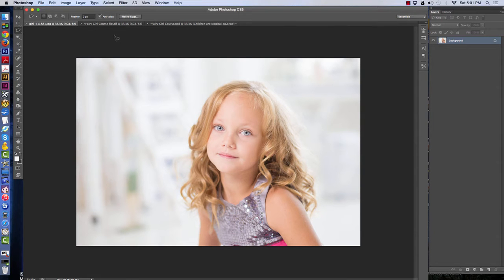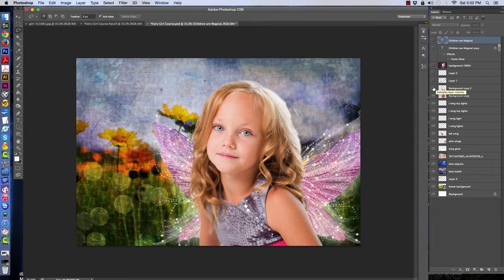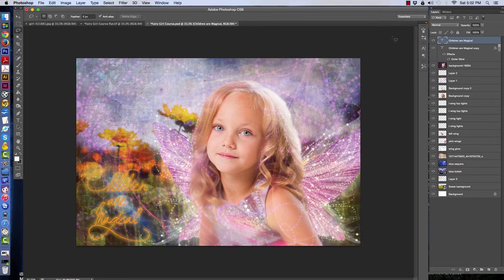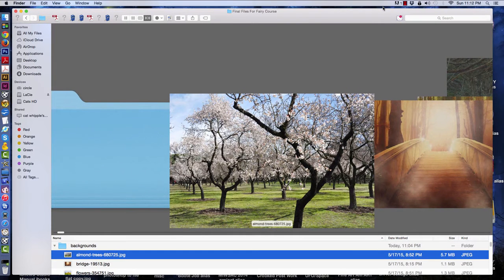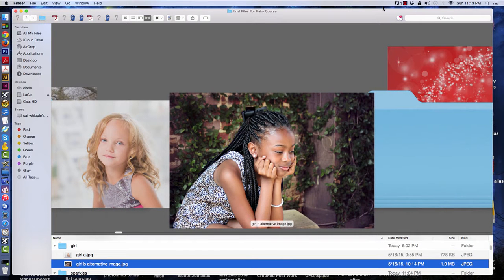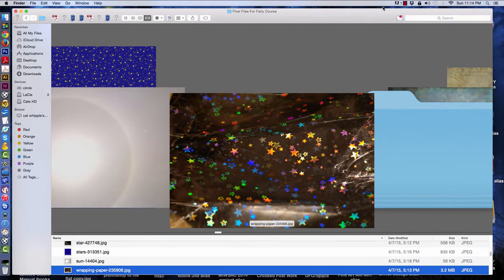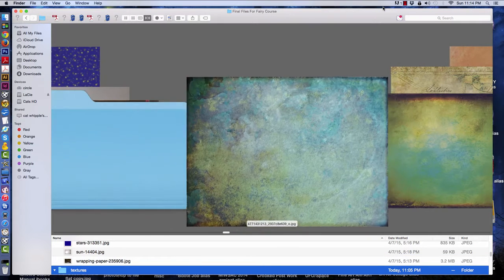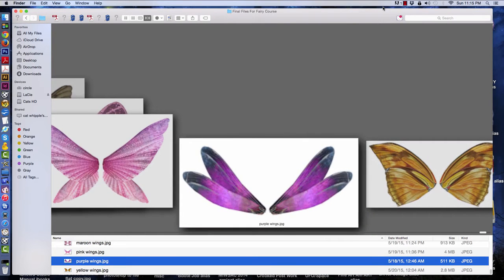Photoshop Tutorials: Turn Family Photos Into Art : Intro: What You Will Learn In This Course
Photoshop Tutorials: Turn Family Photos Into Art
Easy Photoshop tutorials: Learn how to use Photoshop by turning family photos into Photoshop art your family will love.